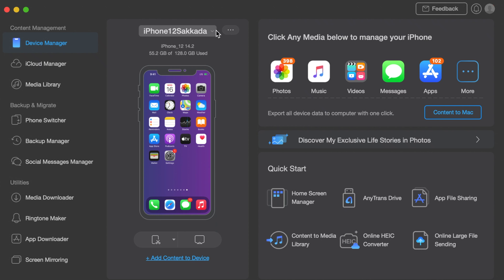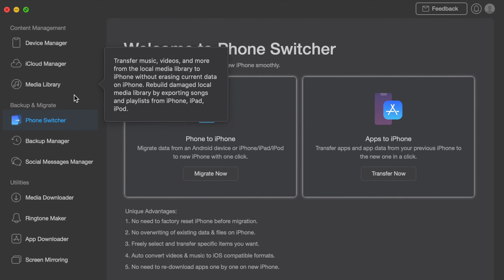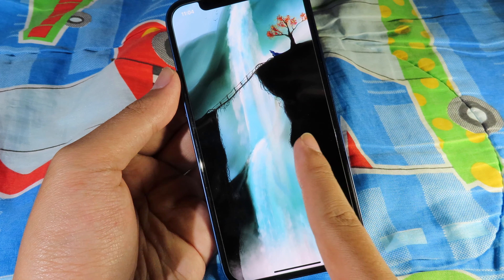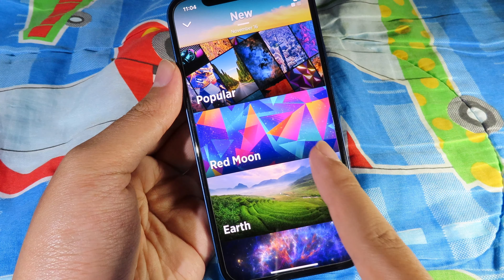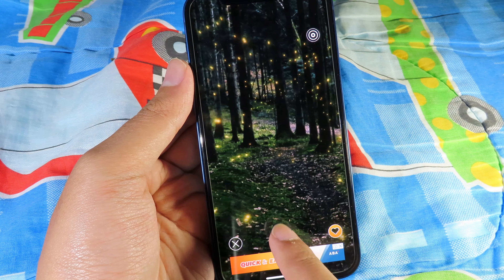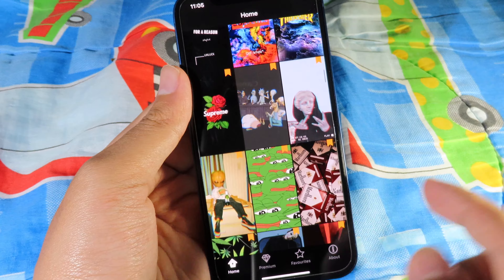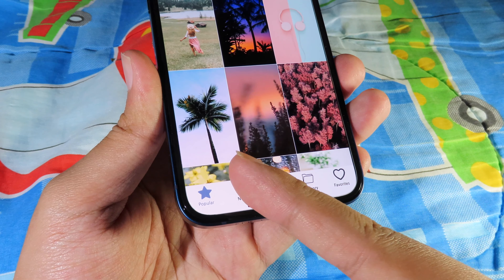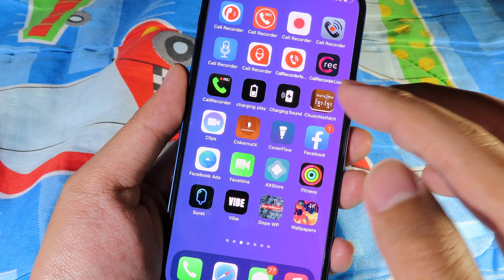BEST WALLPAPER APPS For iPhone 12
i found some best wallpaper apps you could try on your new device